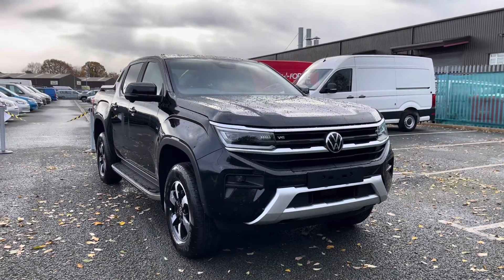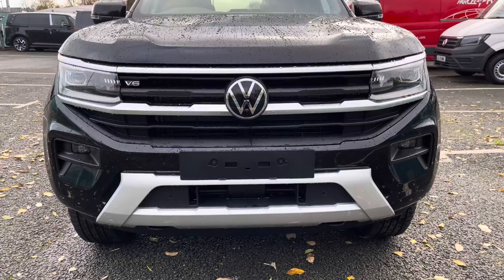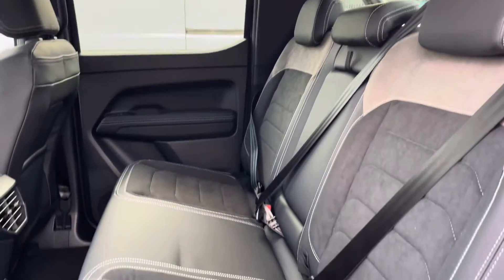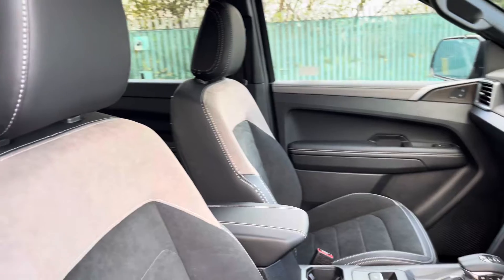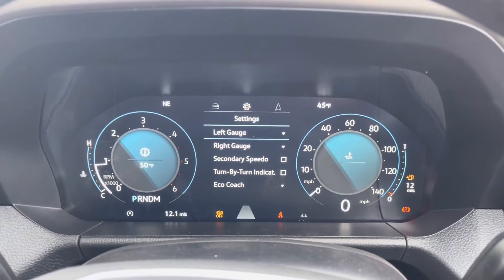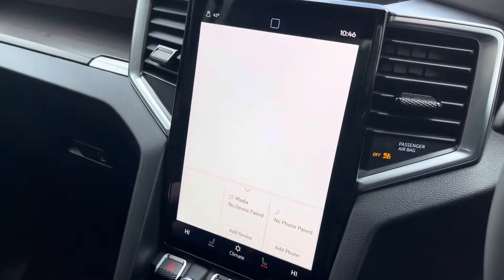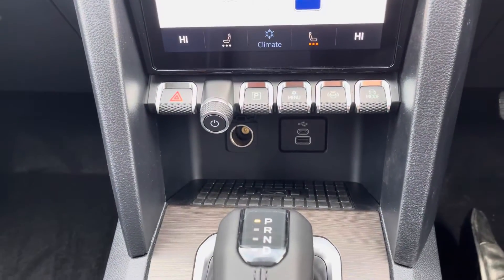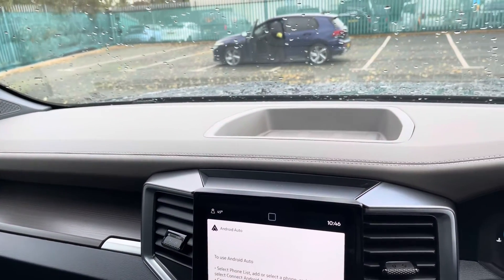Brand new Volkswagen Amarok 3.0TDI V6 Style | Volkswagen Van Centre Wrexham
Just into our stock, this Volkswagen Amarok in Midnight Black, is now available for sale from Volkswagen Van Centre Wrexham.

Fuel: Diesel
Transmission: Automatic
Engine Size: 3.0L

Features include:
Front and Rear parking sensors
18" alloy wheels